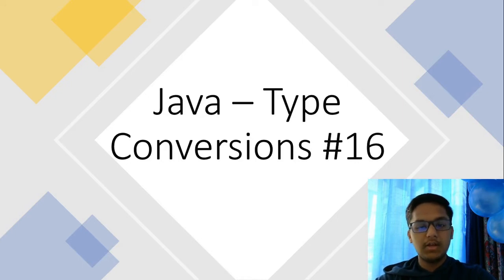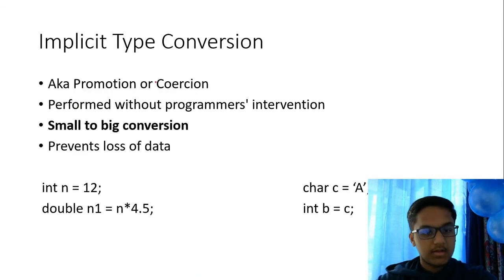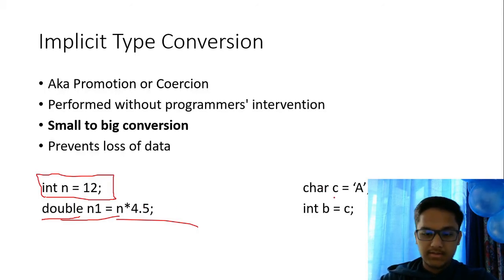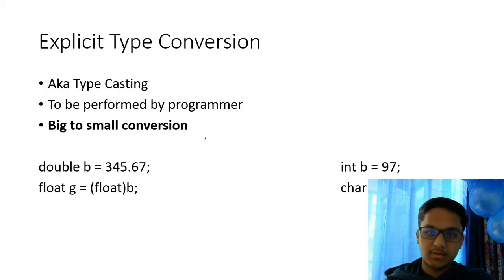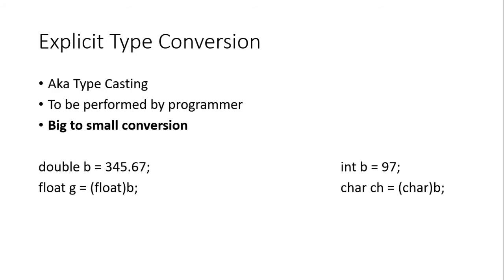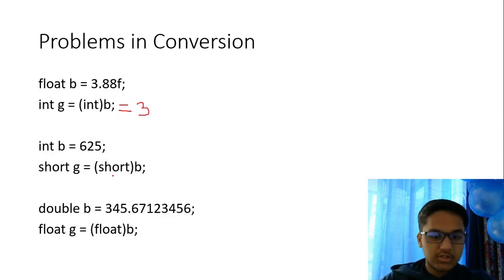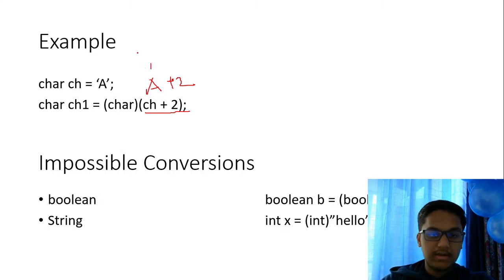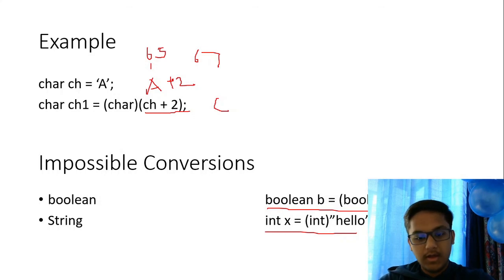Java - Type Conversions #16